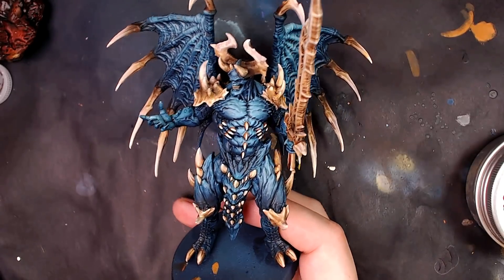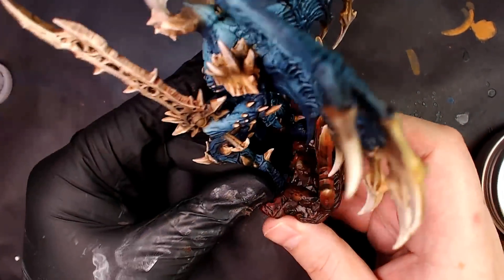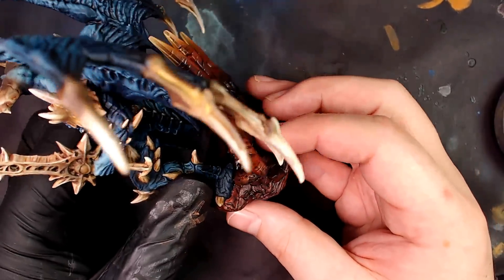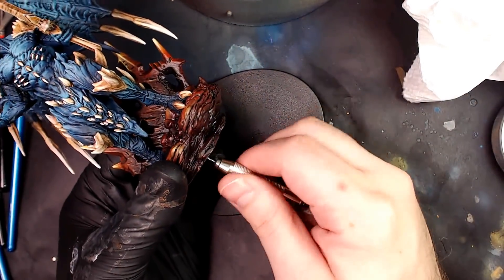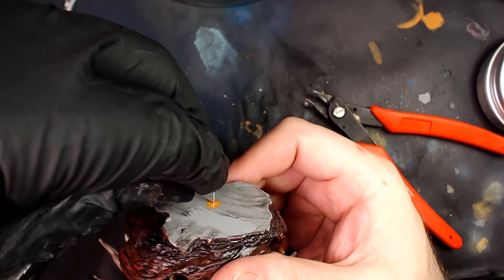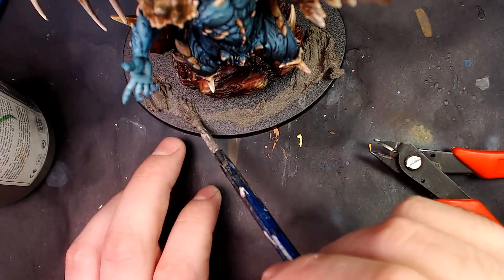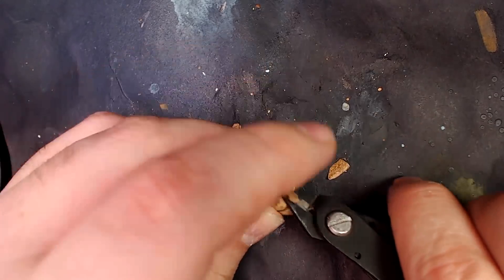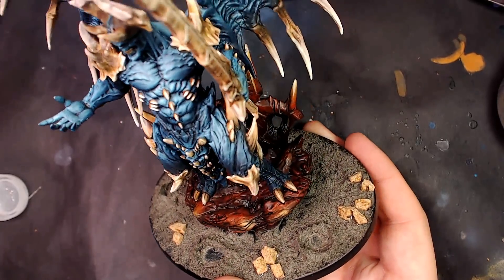Scenic Bases For Chaos Lovers